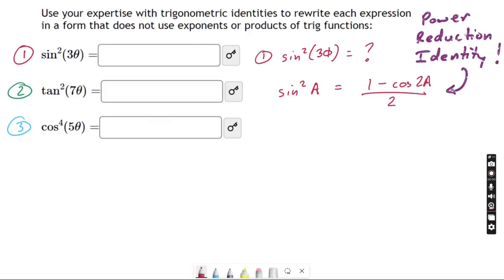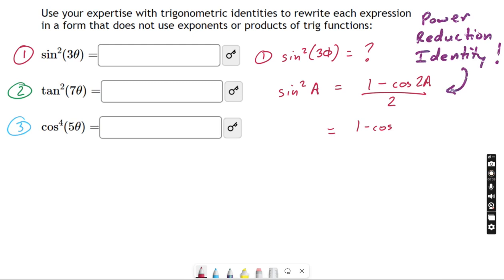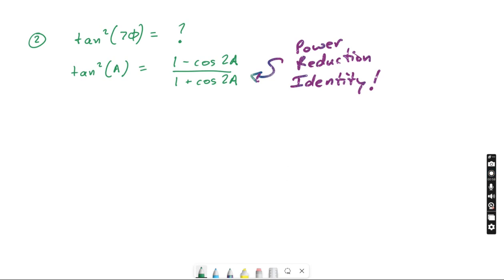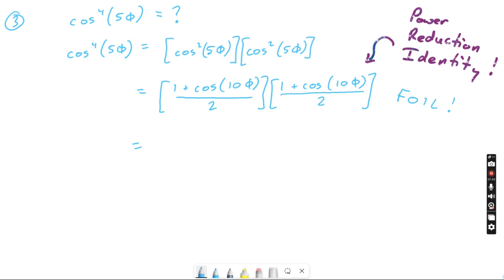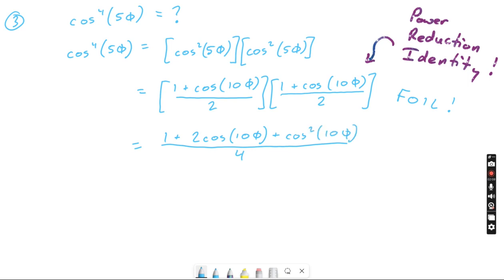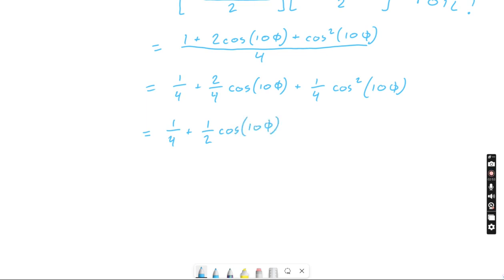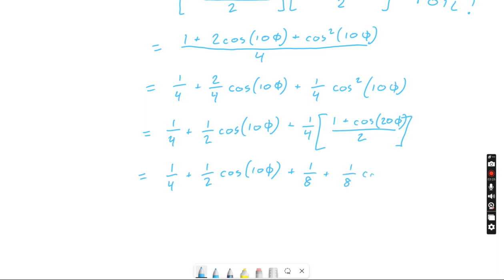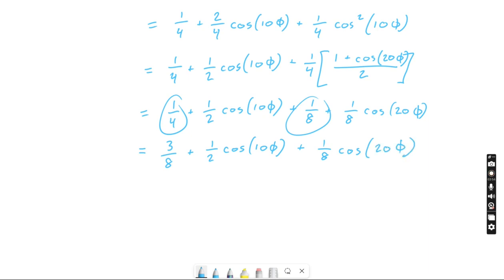SM3.09.65 -- Application of Power Reducing Identities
Murphy Math --
Application of Power Reducing Trig Identities to the simplification of trig expressions.  Includes a 2nd power exponent and a 4th power exponent.